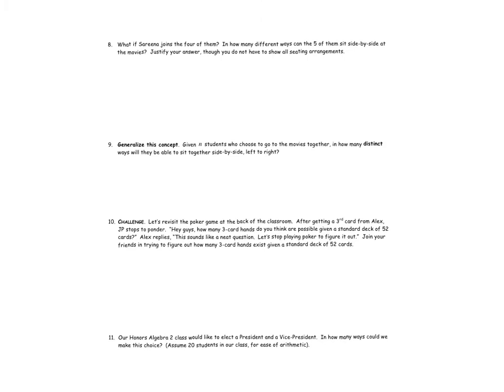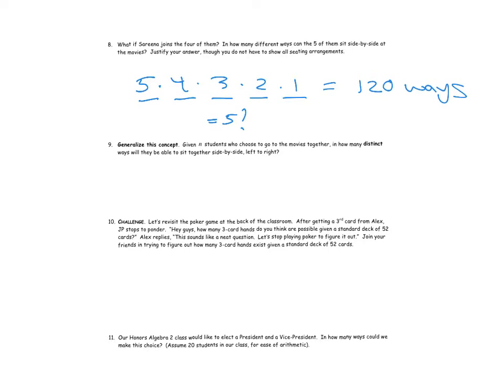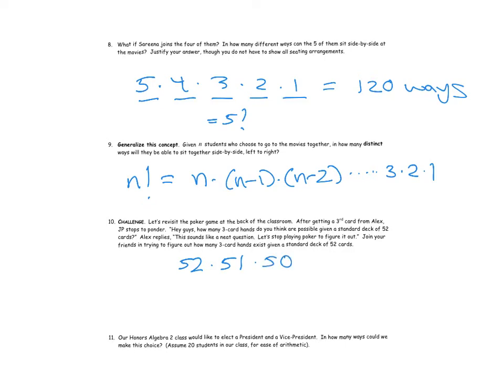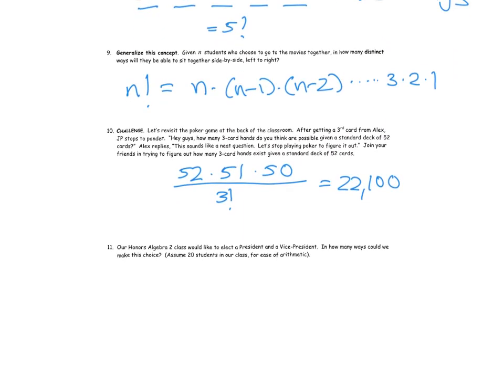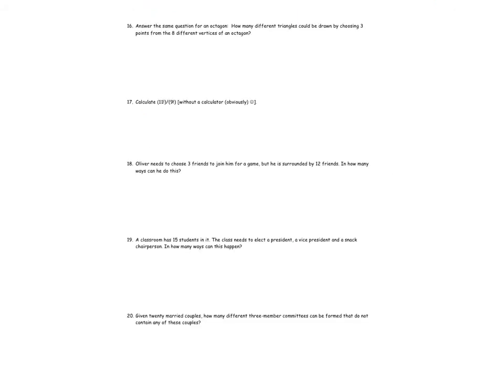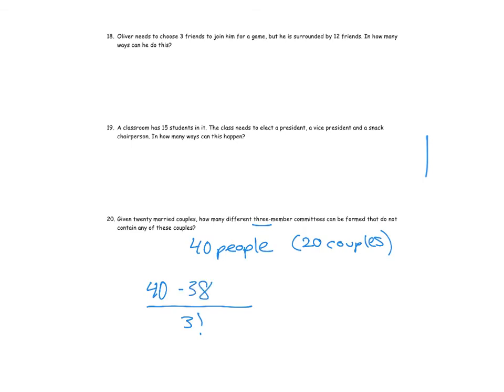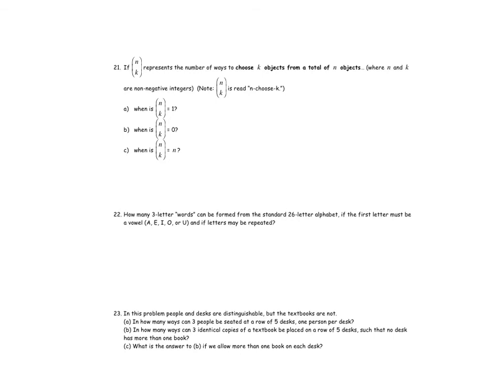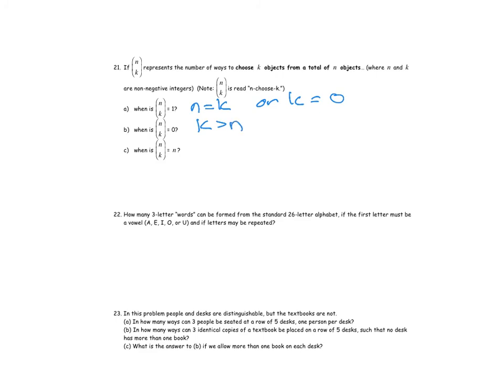Sec 8 1Part2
Going over more problems in 8.1 (order mattering and order not mattering)